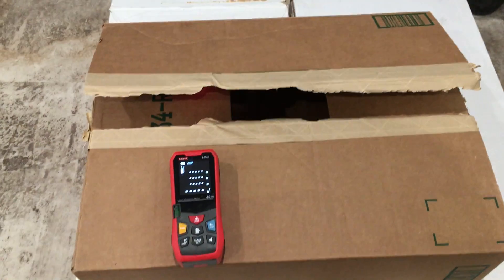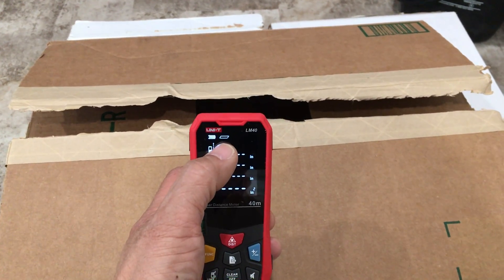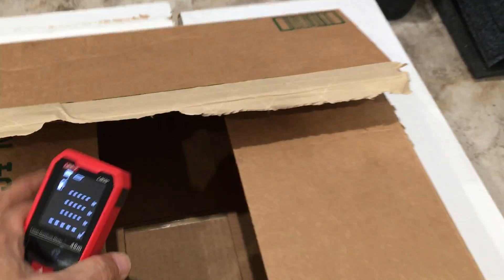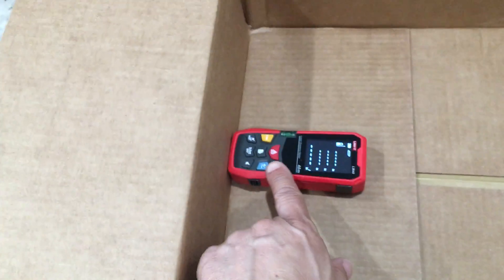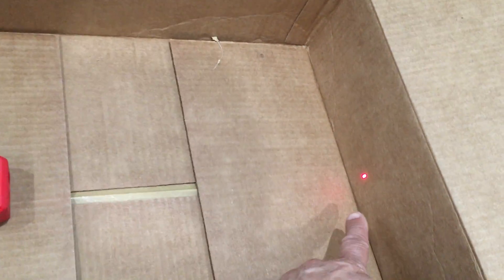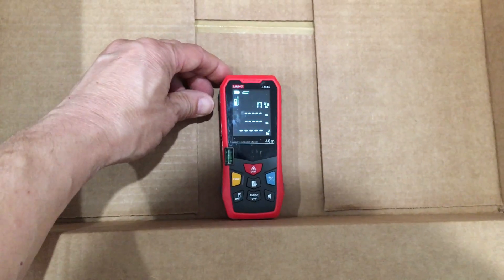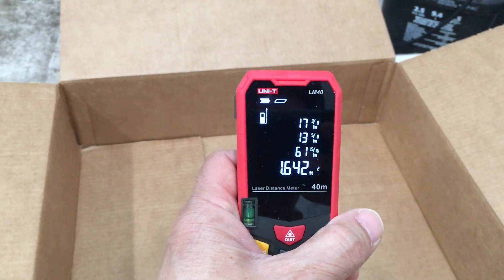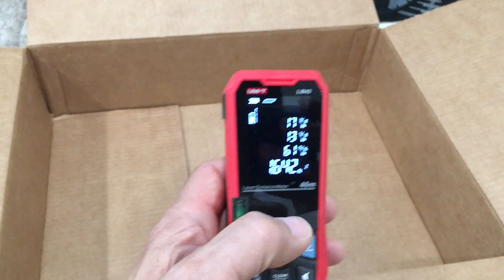Area measurement using the UNI-T LM40 Laser Distance Meter - Rangefinder.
In this example we use the UNI-T LM40 to do an area measurement of the inside of a box